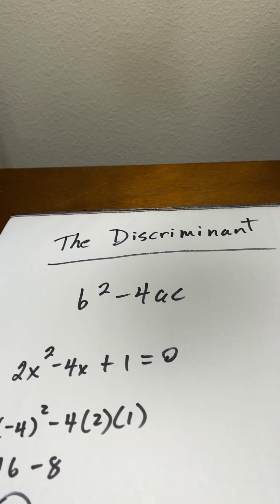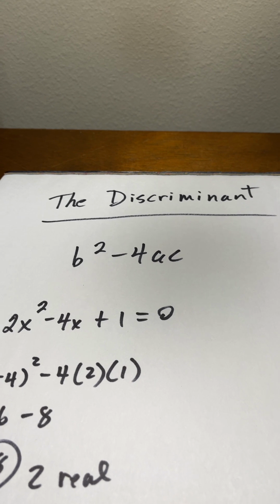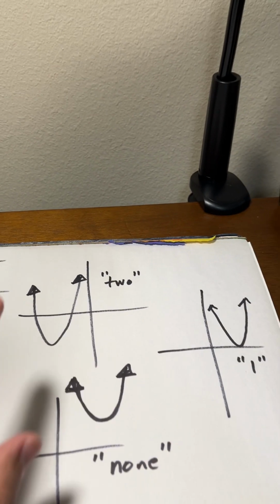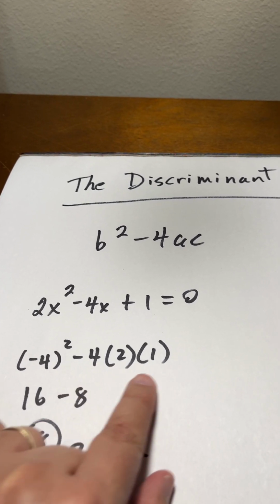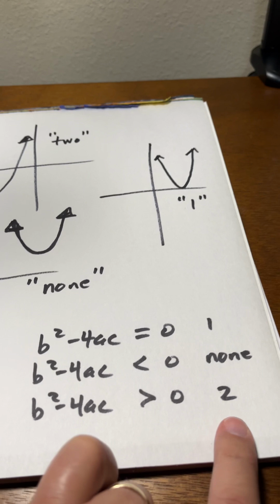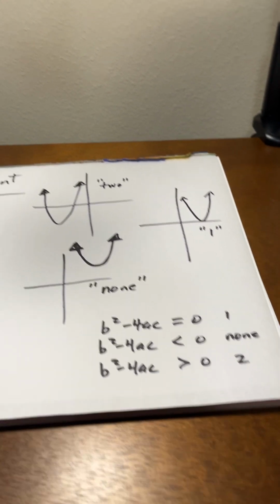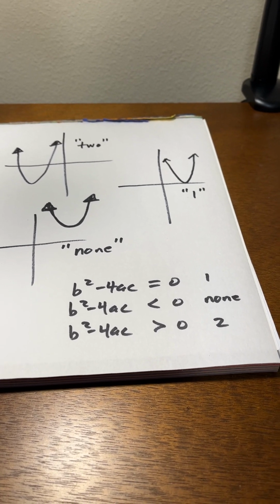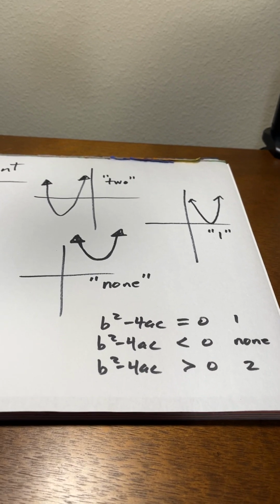The Discriminant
Use the discriminant to find the number and nature of solutions to a quadratic.